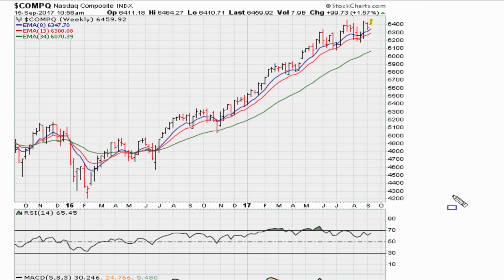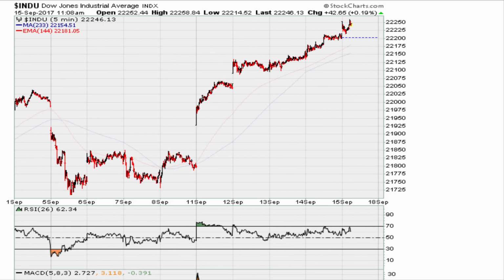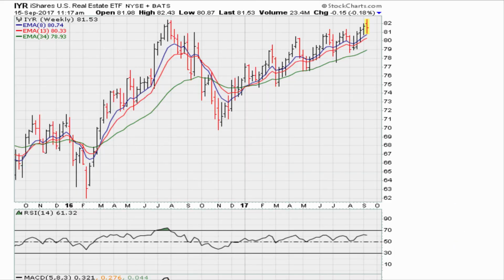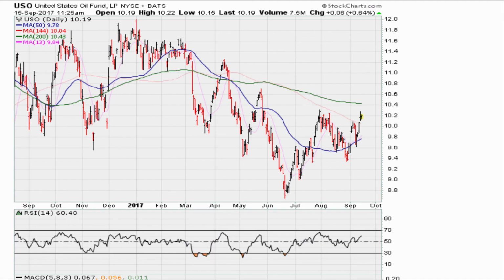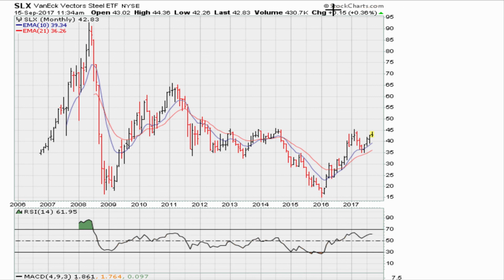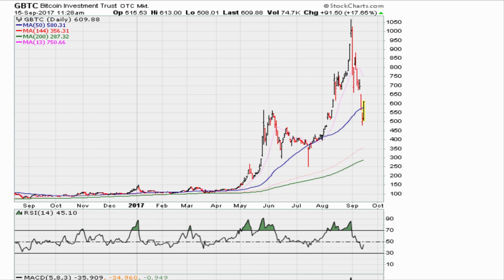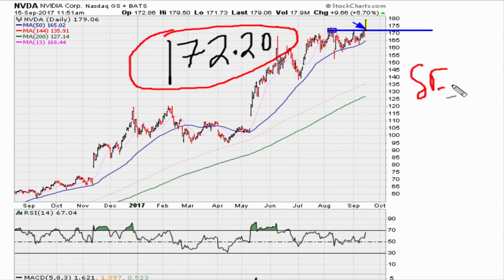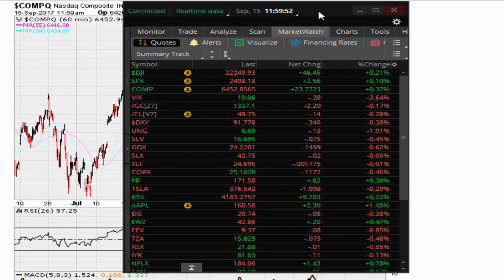[ Weekend ] U.S. Market Technical Analysis Sept 15th - 17th, 2017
[STUDY VIDEO] "How To Trade CryptoCurrencies" if you missed $GBTC @ $609 and $BTSC @ $0.07 - Sept 15, 2017

This was a Muathe.com paid premium subscriber only video at the time.

Charts discussed include: NASDAQ weekly above 6,387.75, NASDAQ daily breakout past 6422.75 still alive versus RSI daily topside resistance, NASDAQ daily wedge, NASDAQ 30 minute support, NASDAQ 5 minute chart, INDU weekly above 22,092.81, DJIA 60 minute above 69.1, Transports daily resistance line, SPX daily top side resistance, SPX weekly breakout past 2,476.83, SPX 3-year weekly at support, SPX 5-minute, plus we should not fail to account for the SPX, INDU, and NASDAQ monthly charts STILL holding above 69.1.

Home builders/ real estate charts XHB weekly, IYR weekly confirming resistance for now.

Dollar daily, Dollar monthly, Dollar weekly, GLD weekly versus GLD monthly, $DJUSPM monthly versus DJUSPM weekly, SLV weekly, USO daily is close to breaking out above $10.28, WTIC is close to breaking out above 50.17 on it's daily chart  but the UNG daily does suggest that should WTIC not breakout above 50.17 the ETF's like SCO, KOLD, DGAZ, DUG, ERY, DRIP are poised for a swing trade bounce, and SLX monthly.

DWCREE 34 month versus daily, FSLR above $39.41 on the monthly, DQ above $27.60 on it's weekly chart, and CSIQ above $16.94 on it's monthly.

GBTC, and BTSC daily support lines.

WB, SINA, BZUN, suggest to watch SOHU should it breakout above $56.83 on it's monthly.

NVDA is a buy above $172.20, NVDA daily, and NVDA hourly,

$FTSE monthlyly, $FTSE weekly break, $FTSE daily, FTSE hourly, or reset of uniformity lines, TSX daily, and TSX hourly.